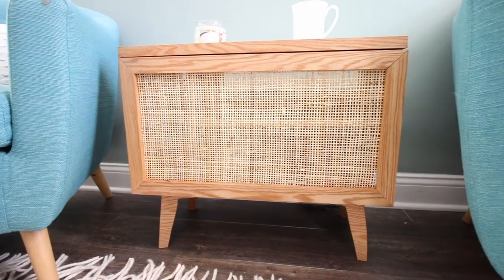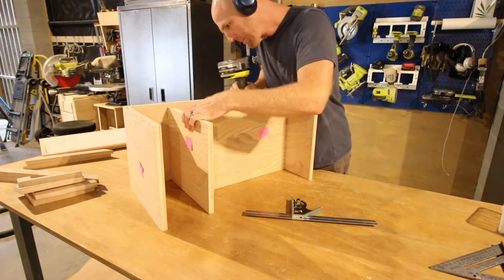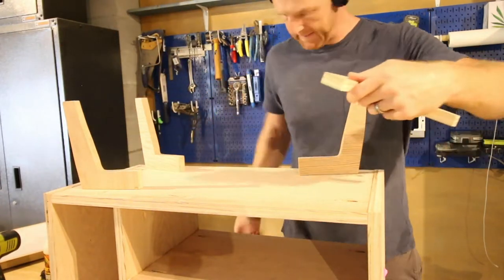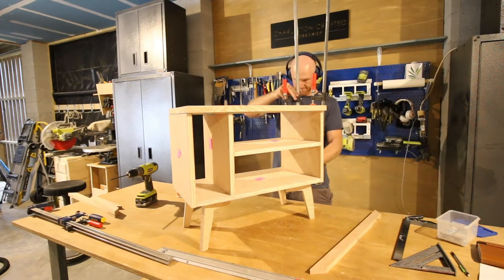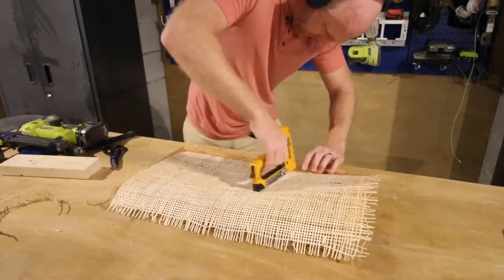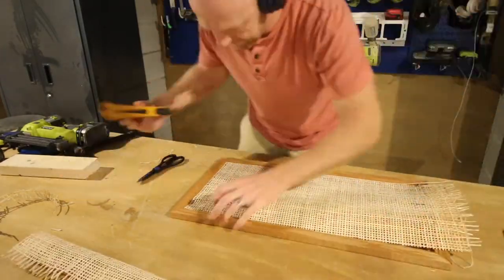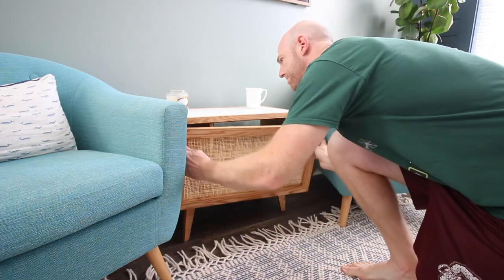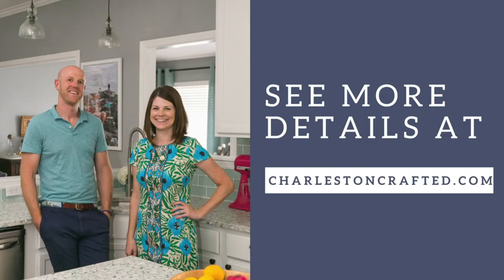DIY side table with tile top (with hidden media storage!)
Check out this super sweet DIY side table with tile top and a removable rattan front that is perfect for storage or as a media console! We built this to hide all of our electronics for TV and internet to go under our new Samsung Frame TV. This table has an open back for cords and plenty of storage for devices. The removable front allows you to reach your boxes easily and the remotes still work. Get the downloadable PDF plans to build this table yourself